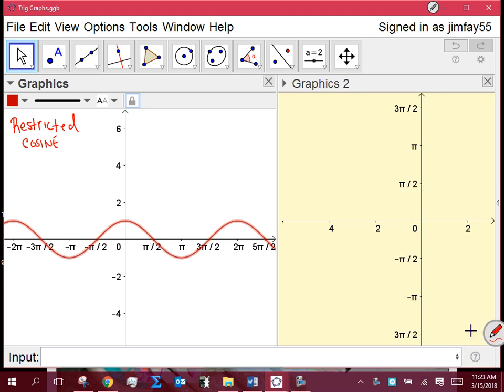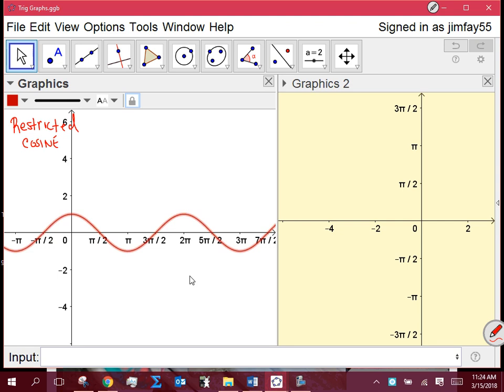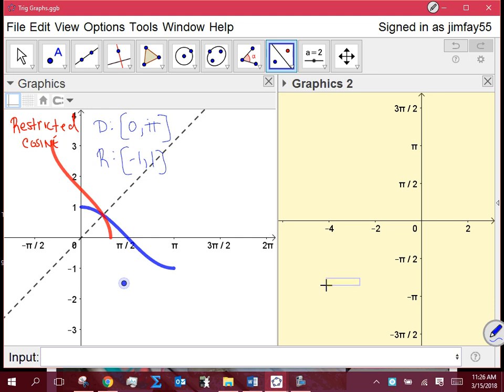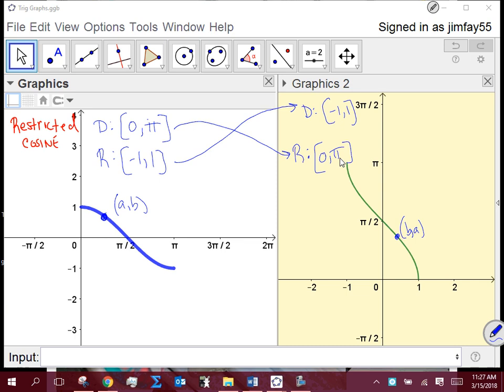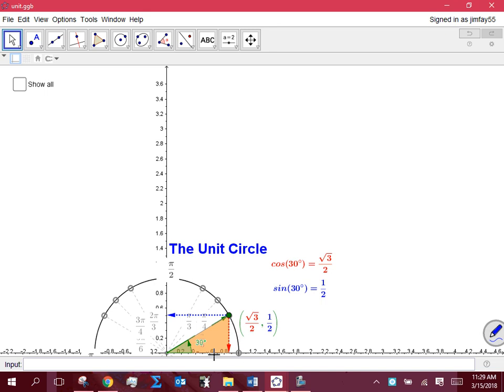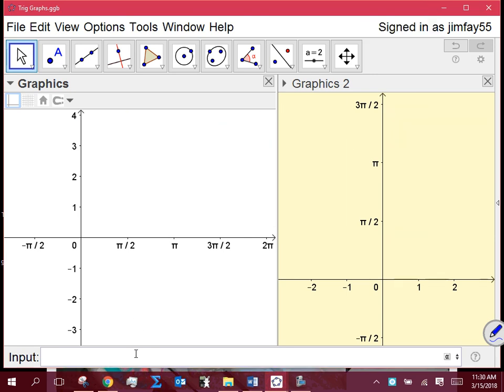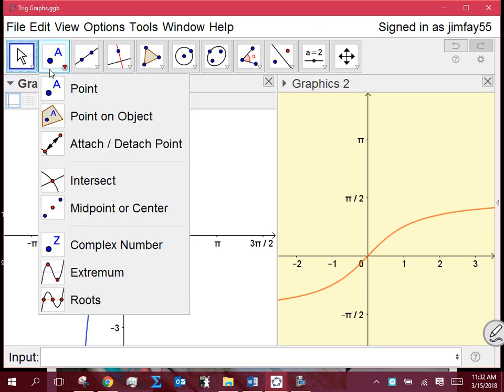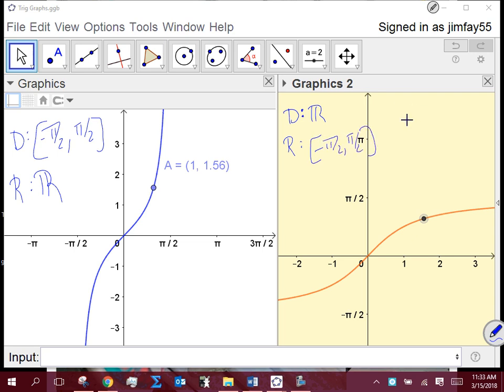arctangent and arccosine 3 15